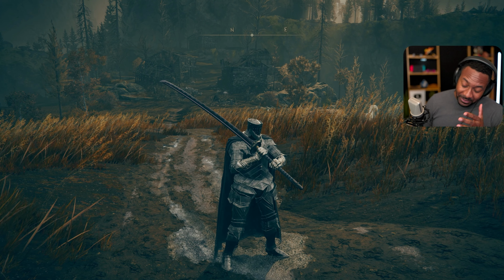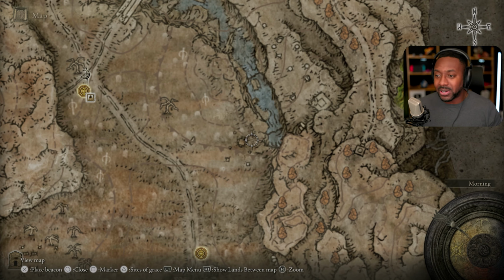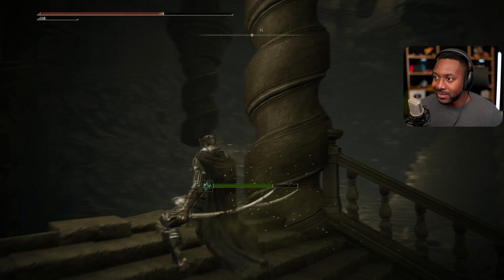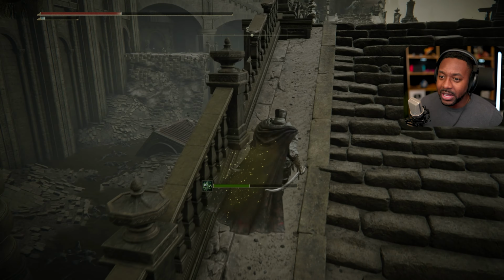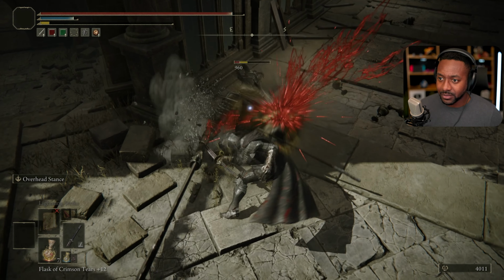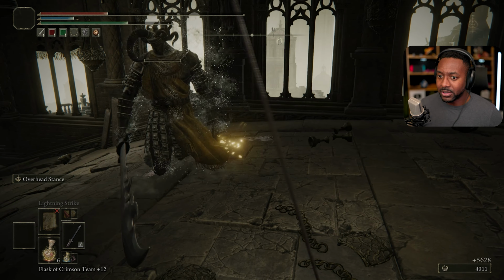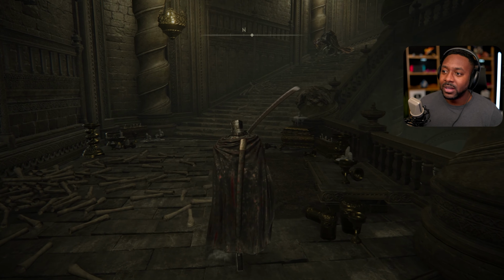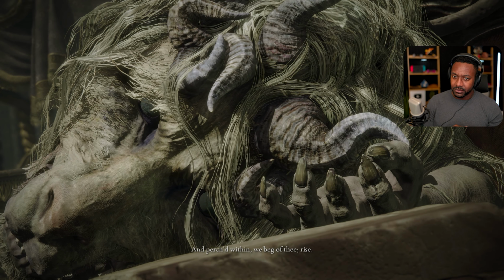Divine Beast Dancing Lion Is BROKEN | Elden Ring NG+ Shadow Of The Erdtree - Dex Build